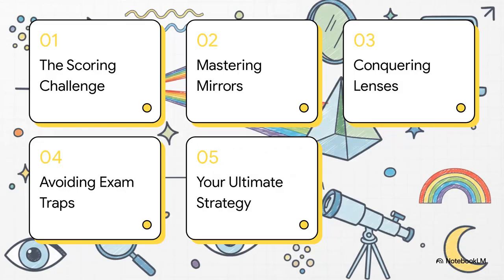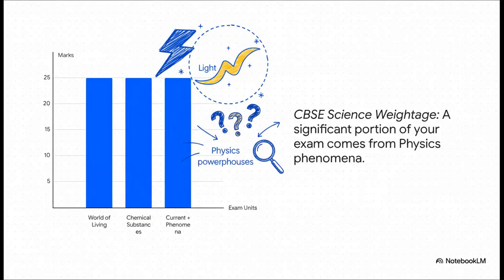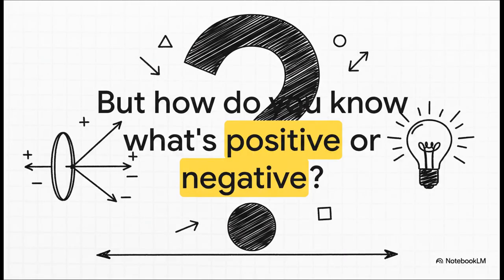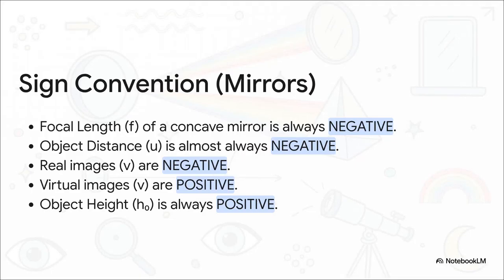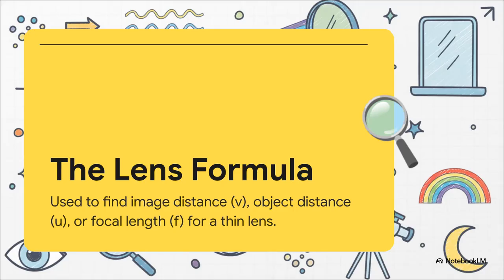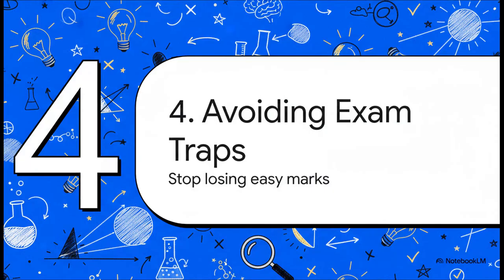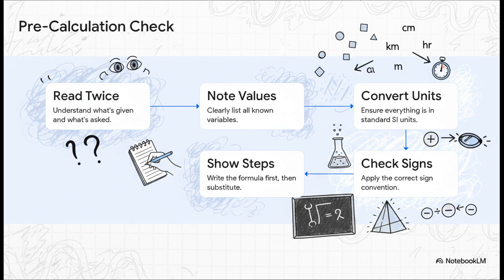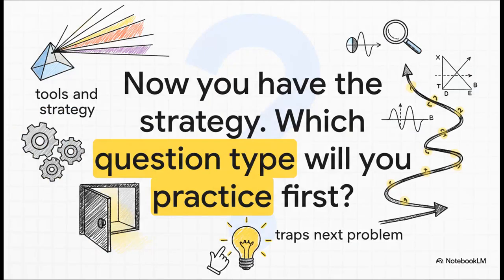Class 10 Physics Chapter 1 | Light – Reflection & Refraction 🔥 Full Explanation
In this video, we cover Class 10 Physics Chapter 1 – Light: Reflection and Refraction in a simple and exam-oriented way. 🔦✨

Spherical mirrors (Concave & Convex)

Refractive index

Numericals & important board questions

Perfect for concept clarity, ray diagrams, and last-minute board revision 💯

If you want to master numericals and ray diagrams before exams, this video is for you!